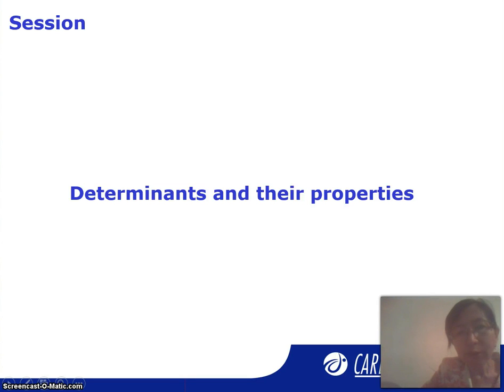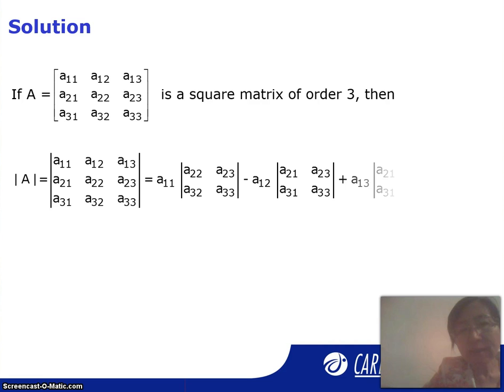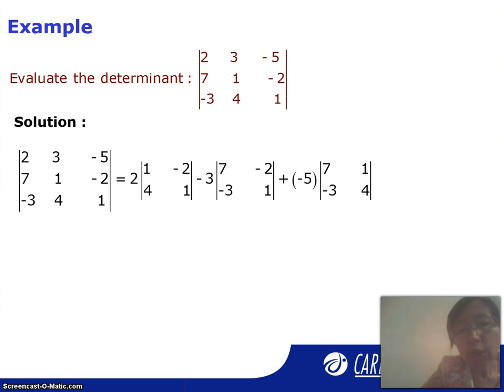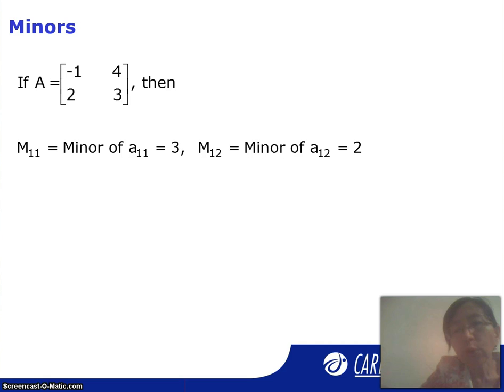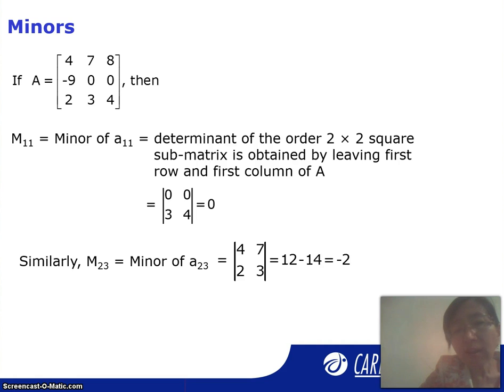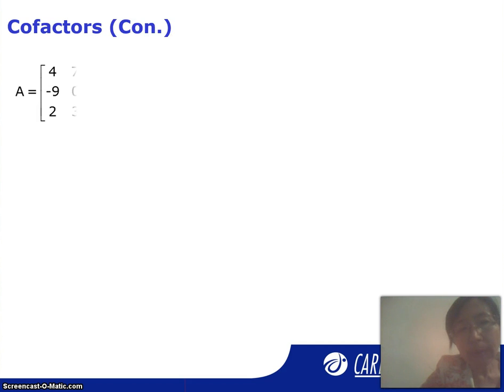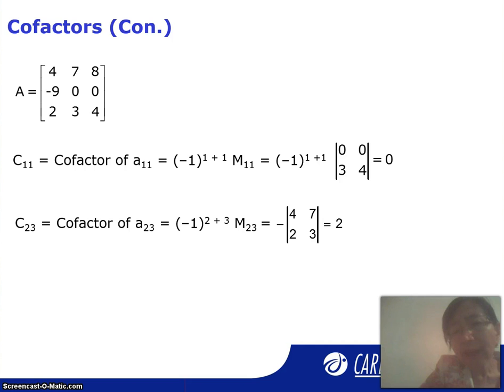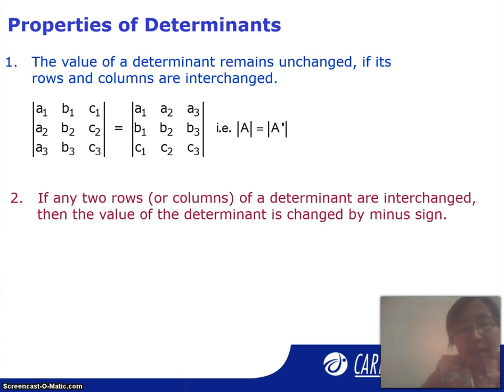M.A.Dzhamankarayeva/ Mathematics1/ Determinants and their properties